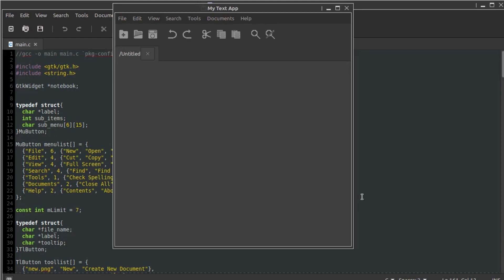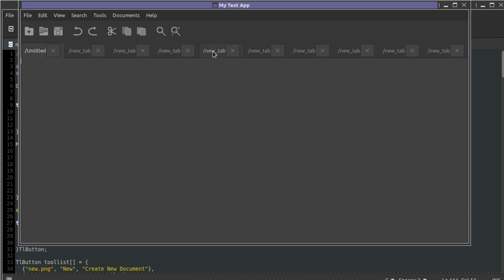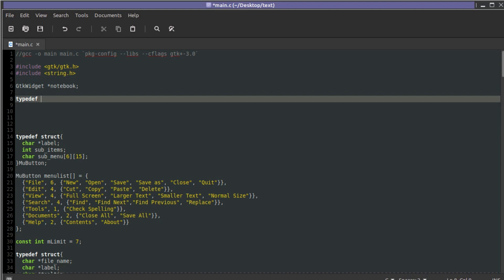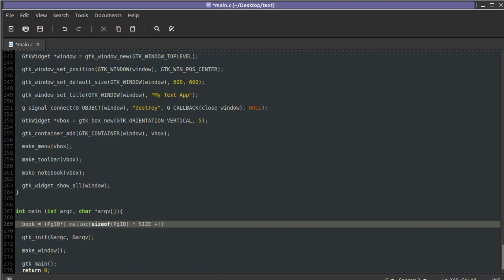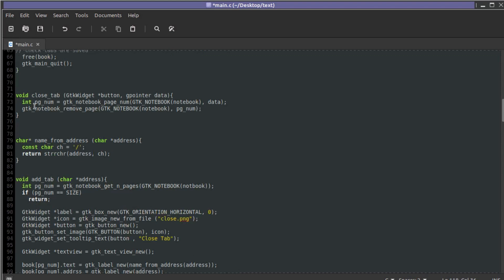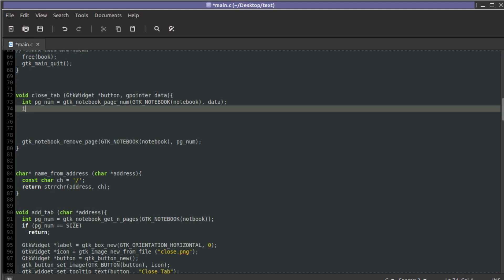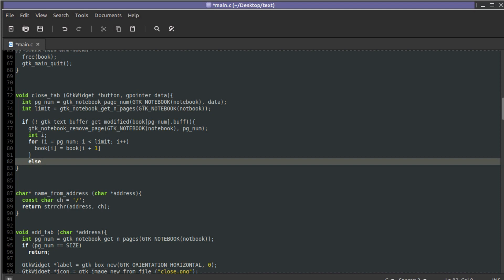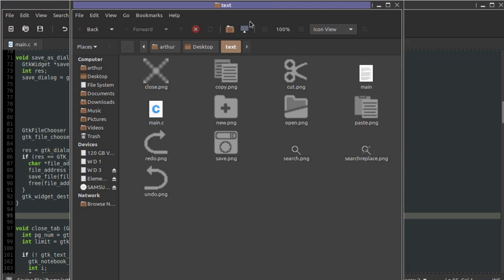GTK GUI in C closing unsaved tabs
making changes to be able to identify and respond to tabs that are modified but not saved being closed.